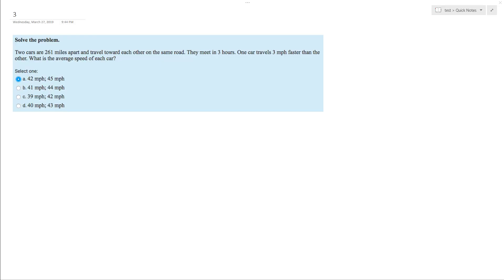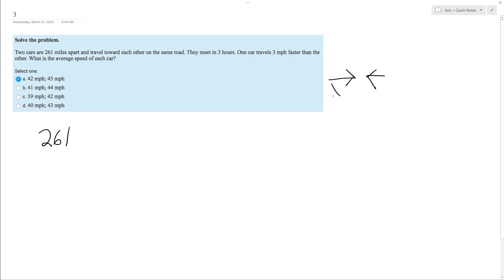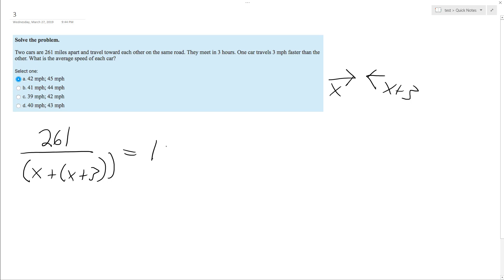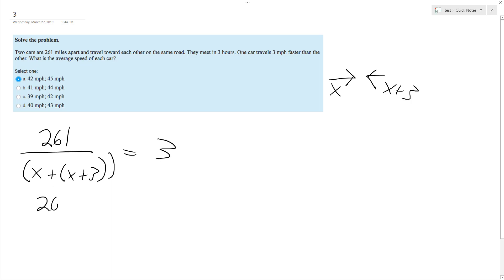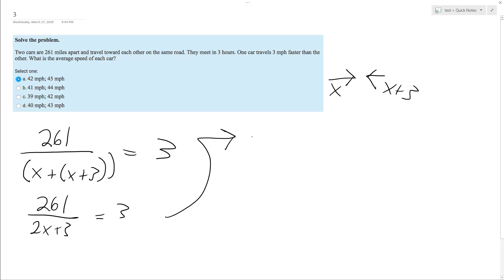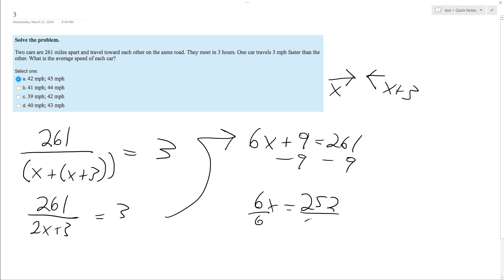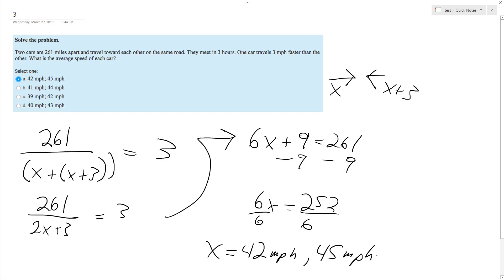Two cars are 261 miles apart and travel toward each other on the same road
Two cars are 261 miles apart and travel toward each other on the same road. They meet in 3 hours. One car travels 3 mph faster than the other. What is the average speed of each car?